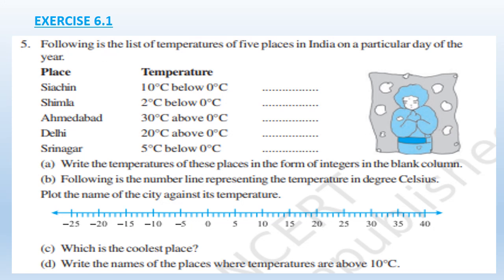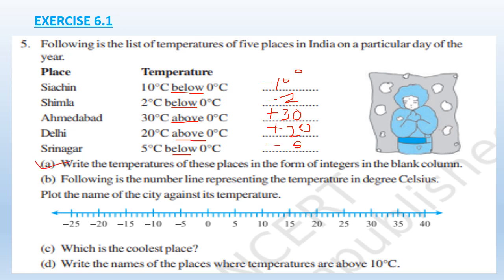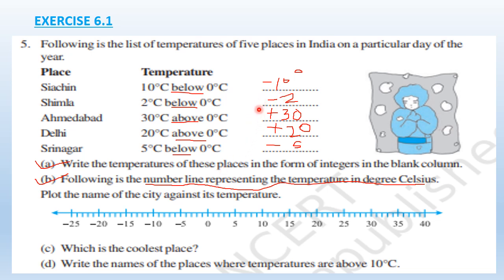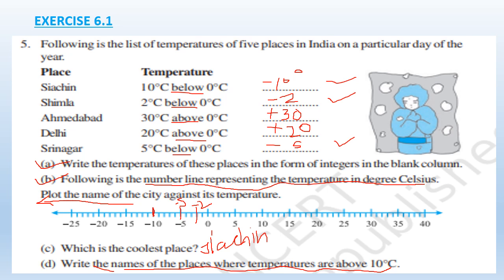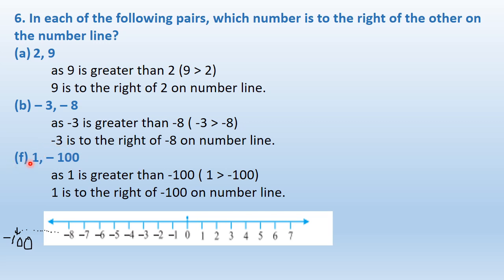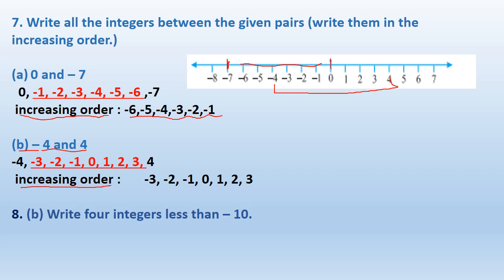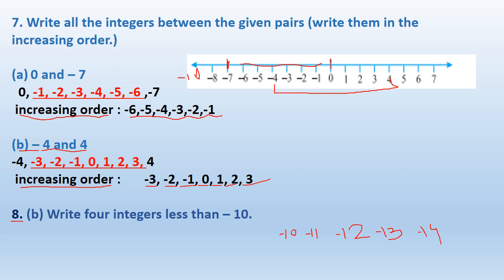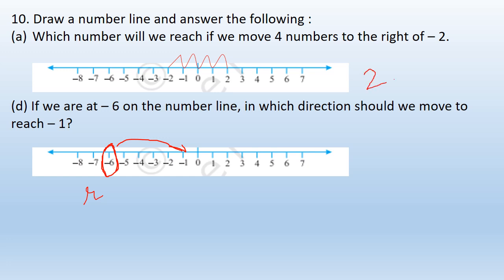Ch 6 / Integer (Part 4) / Maths / Std VI / By Rashmi Kshirsagar / SVPS BESA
Ch 6 / Integer (Part 4) / Maths / Std VI